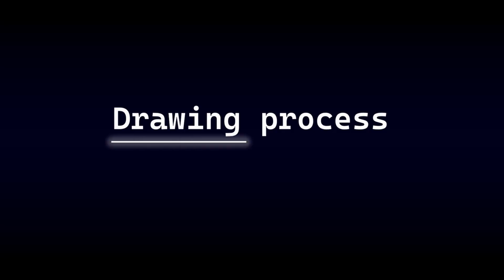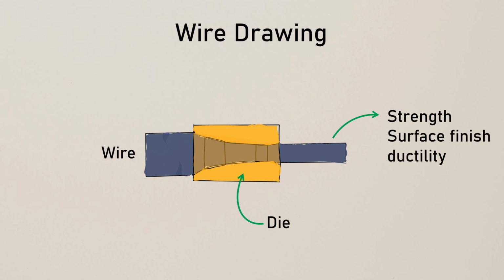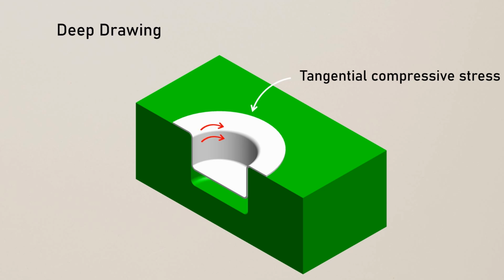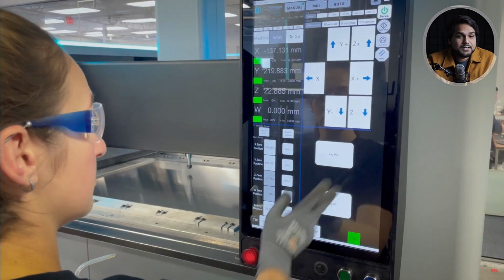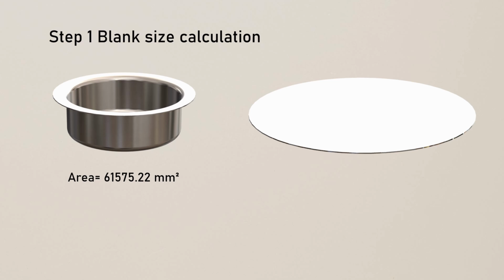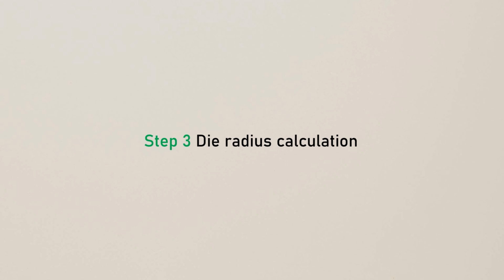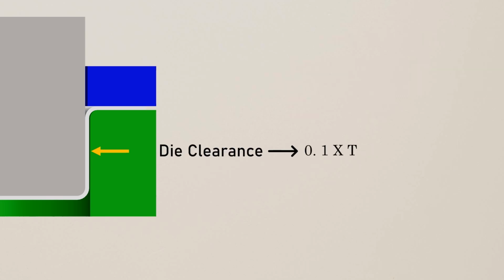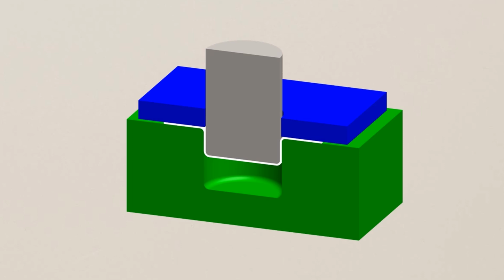Complete Guide to Sheetmetal Deep Drawing Die Punch Design Calculation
In this video, we dive into the complete process of designing deep drawing dies and punches for sheet metal forming.
We cover key technical aspects, including die clearance, punch radius, drawing force calculations, and material considerations for optimal design. Understanding these factors is crucial for designing efficient and cost-effective tooling for sheet metal parts.
This guide is especially useful for all the mechanical engineers and design professionals working.

Chapters:
00:00 Sheet metal drawing process
03:48 Wire drawing process
05:51 Sheet metal deep drawing process
07:44 Hydroforming
08:28 Rubber pad forming
09:18 Digital deep drawing
10:42 Blank sheet size calculation
12:34 Limiting drawing ratio (LDR)
14:34 Die radius calculation
15:50 Punch radius calculation
16:40 Die clearance calculation
18:31 Deep Drawing force calculation